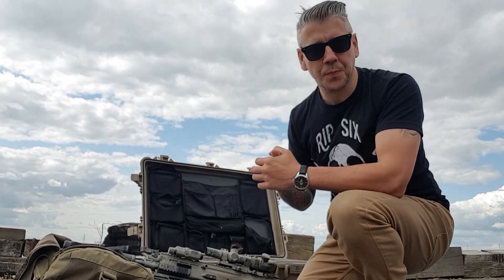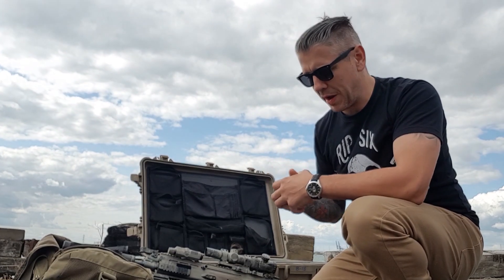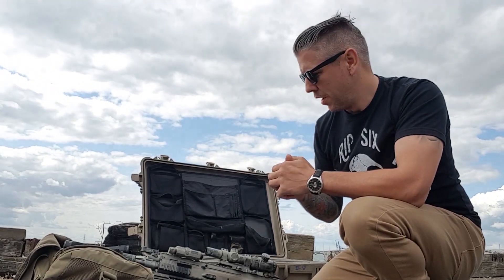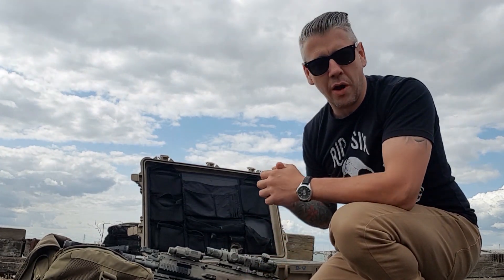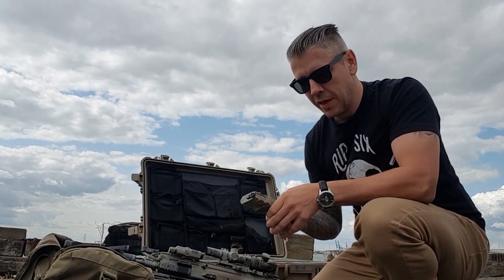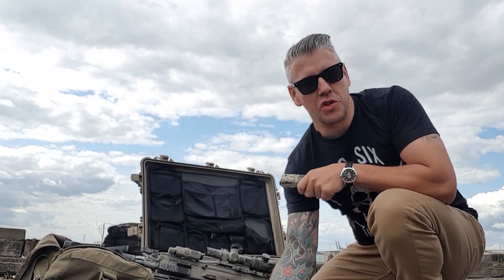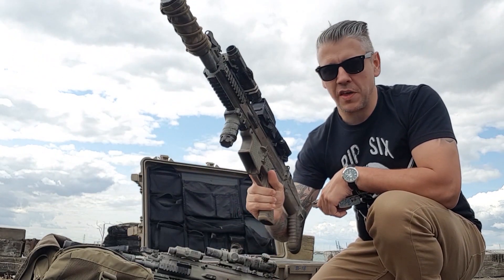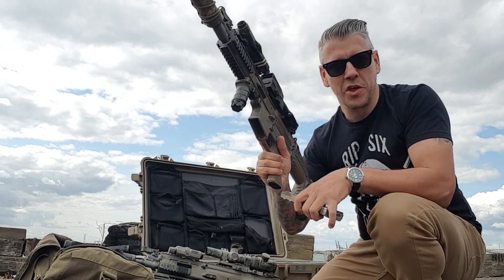Richie Testing Gun Upgrades " Teaser Video "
Tim - @tim_theheresygroup
Richie - @richie_theheresygroup